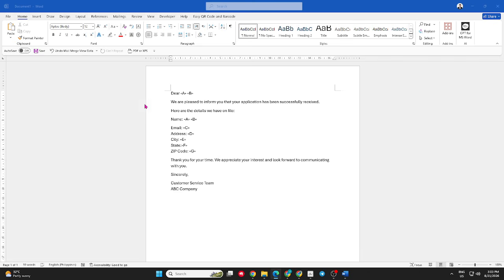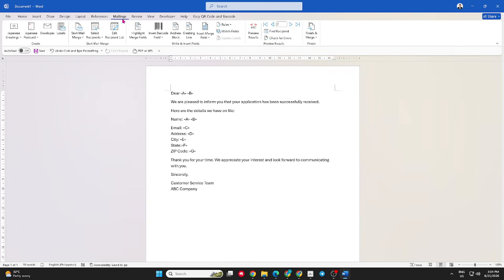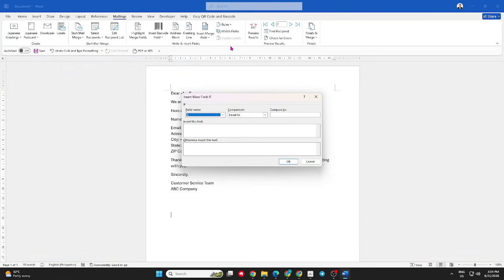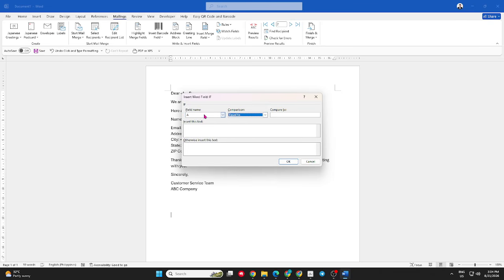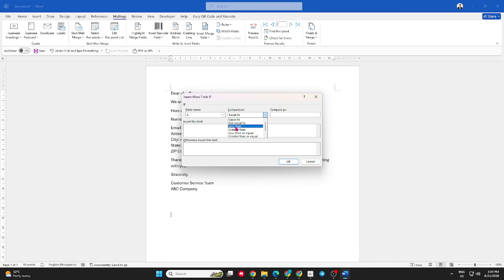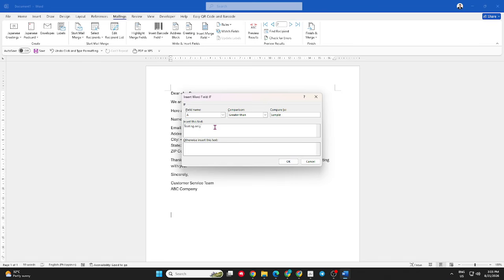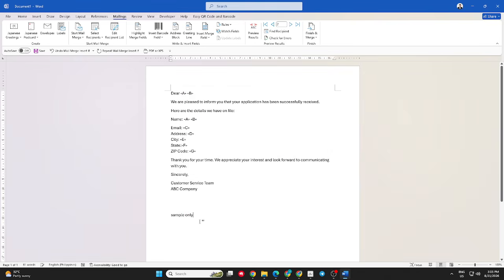How To Use Conditional Field If - Then - Else Mail Merge Microsoft Word Course Excerpt [2026 Guide]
In this video, we dive into the powerful features of Microsoft Word's Mail Merge tool, specifically focusing on how to use conditional fields with the If-Then-Else logic. Whether you're creating personalized letters, labels, or any other documents, mastering this technique can significantly enhance your productivity and document customization.

By the end of this video, you'll be equipped with the knowledge to implement conditional fields effectively in your Mail Merge projects.